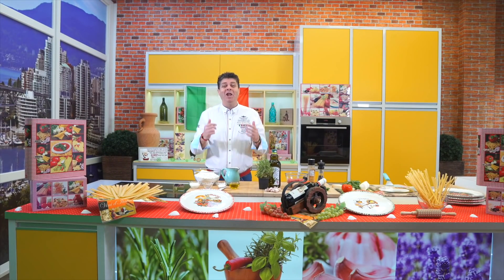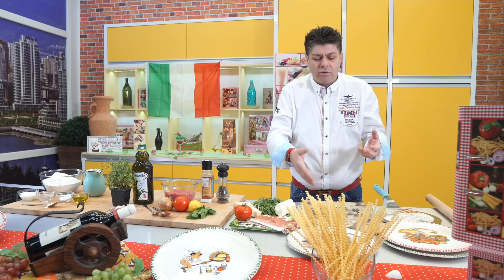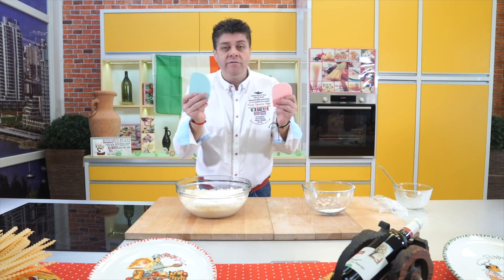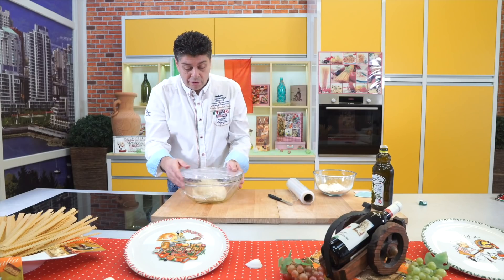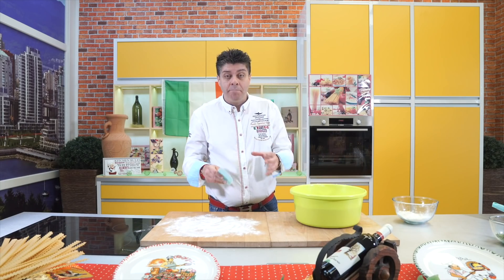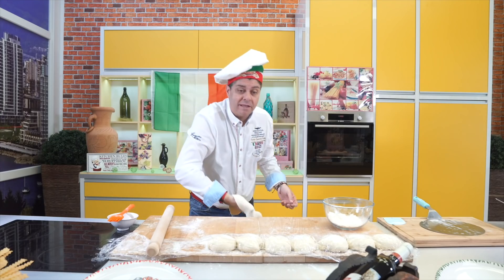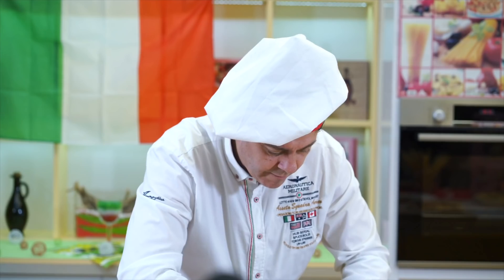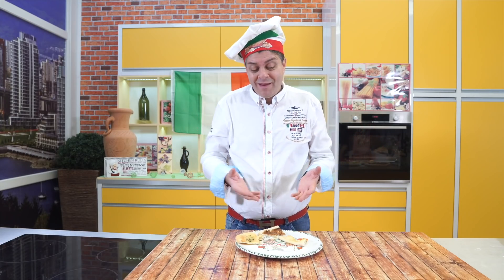Nejlepší recept na pizzu s Majklovo 3 nejoblíbenější pizzy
Majkl nám v tomto videu ukazuje, jak vyrobit skvělé těsto na pizzu. Recept je velmi snadný a každí, i kdo nemá zkušenosti, uspěje v tomto receptě. Výsledek je neuvěřitelně dobré těsto.
Majkl také v tomto videu ukazuje 3 různé pizzy, které peče v domácí peci, a tyto 3 pizzy jsou jeho oblíbené.
Složení 6 pizzy (průměr 30 cm):
400 g hladké mouky
175 ml teplé vody
40 g bílého jogurtu
10 g pekářské droždí
1 lžíce cukru krystal
25 ml extra panenského olivového oleje
1 čajová lžička soli

Pokud jde o recept a pizzy, postupujte podle pokynů ve videu.
Dobrou chuť!